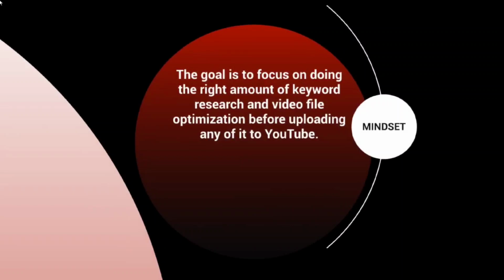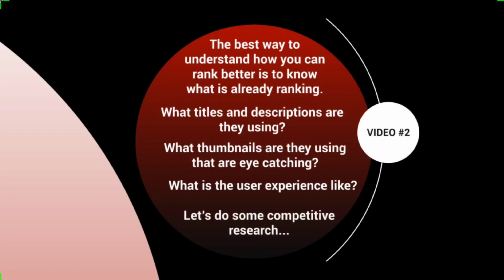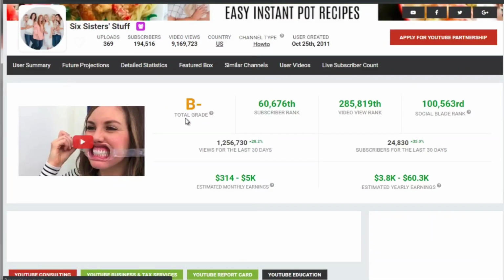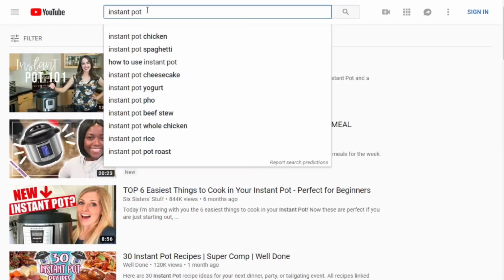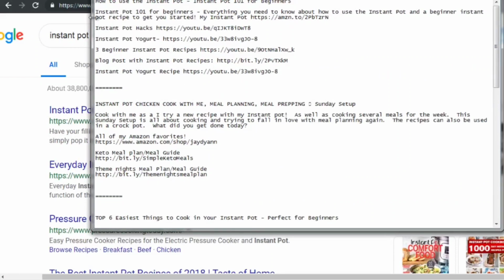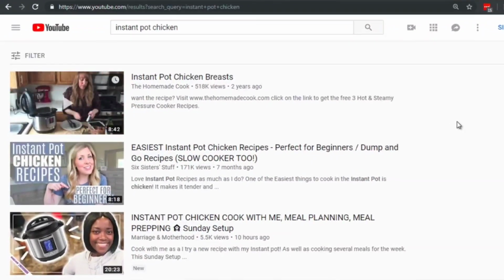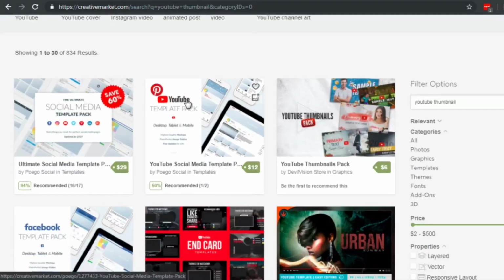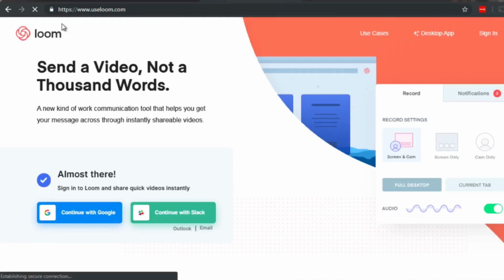How to Increase Your YouTube Skills! YouTube SEO Secrets | @Sameer k Tutorial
Best video for making a passive income "YouTube SEO Secrets". Learn a work from home and part-time work with zero investment

Quick Overview :-

1 Introduction to YouTube SEO
2 Competitive Research
3 Highly Research Keywords
4 Your Title and Description
5 Video file Optimization
6 Your Thumbnail
7 Video Length
8 Secrets Tips to Outrank your Competitors

Get the absolute best results with these easy steps of earning big MONEY, that will buy you a home and a car in a few months.You will be heading straight towards your financial goals and there will be no looking back after you build your online business. Applying the steps on YouTube will make you a MILLIONAIRE with all the LUXURIES that you always dreamed of. Make your INCOME high within a few days and start EARNING
 passive INCOME  today!

@S.K. Tutorial

Viral
how to start a blog step by step for beginners
learn seo
lilly singh
search engine optimization
seo tutorial
seo tutorial for beginners
sidemen v youtube allstars
sidemen vs youtube allstars
sidemen vs youtube allstars 2022
video viral
viral hari ini
viral video
what is seo
seo course
Youtube seo